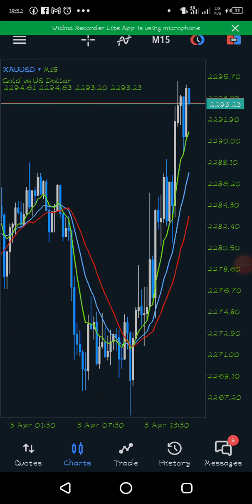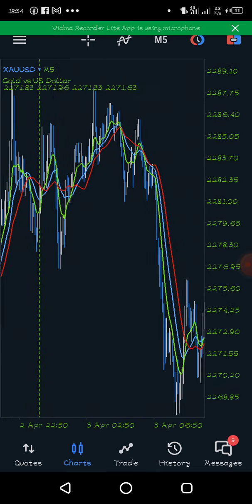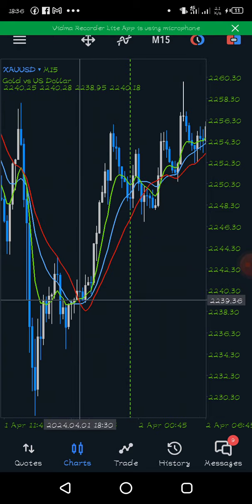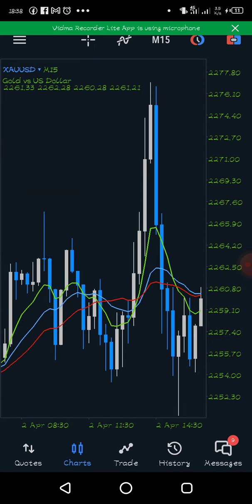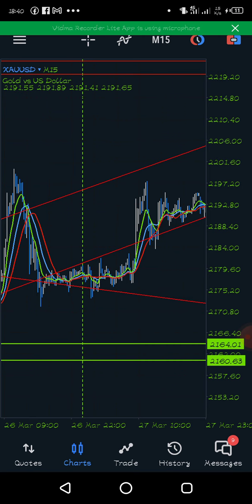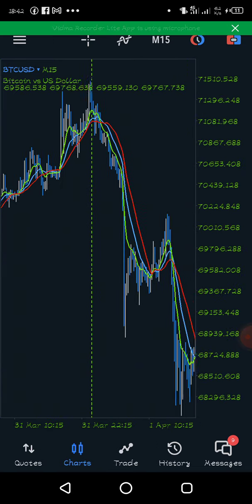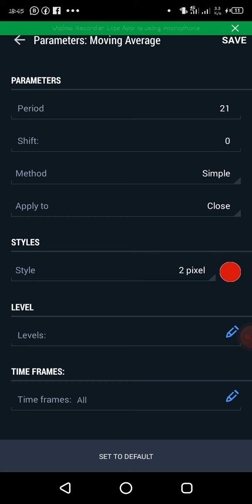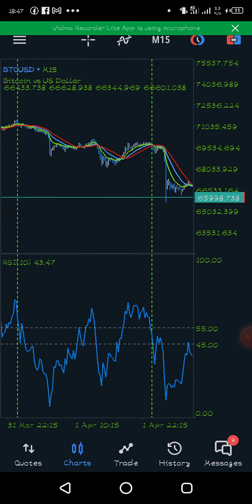MOVING AVERAGE CROSSOVER - Buy and Sell Signal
In this video, I explained the easiest way to enter buy and sell using moving average crossover in a way you never thought possible

Double MACD, or sentiment indicator

You can trade with me opening an account with my broker today

Fb.me/forexwithmelive